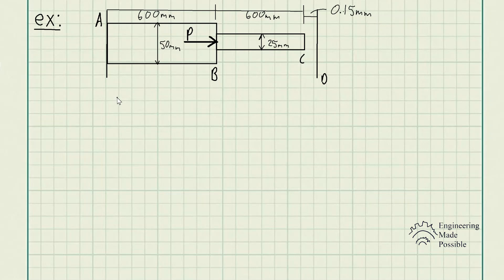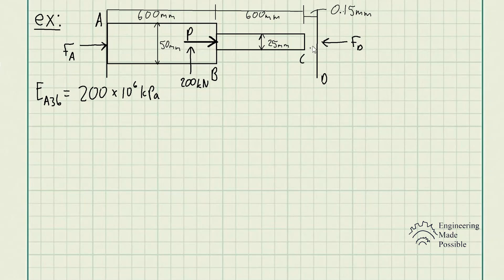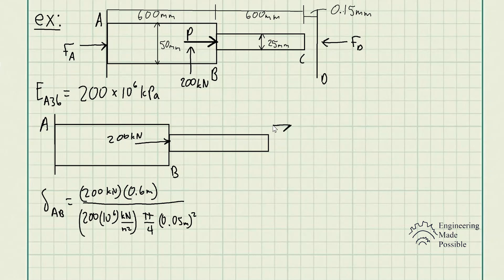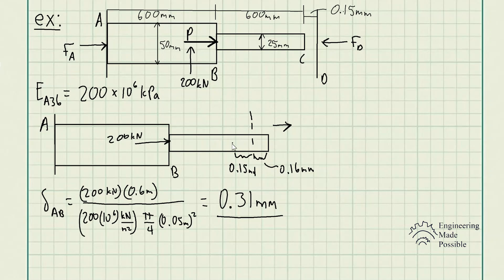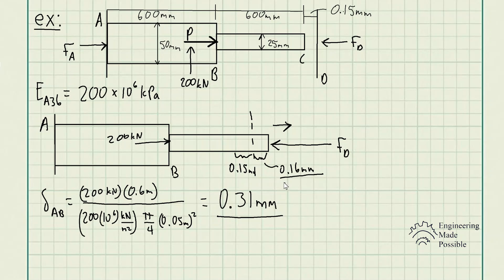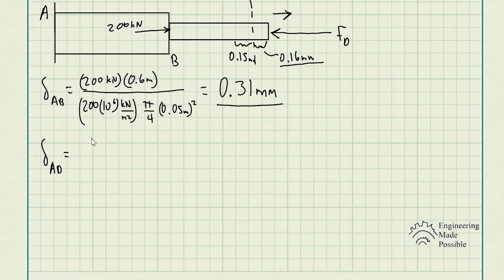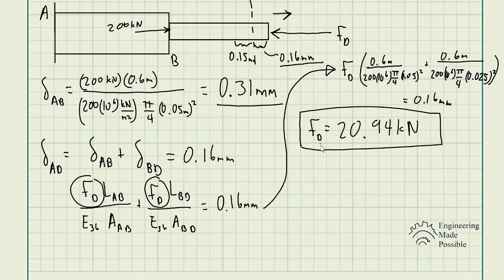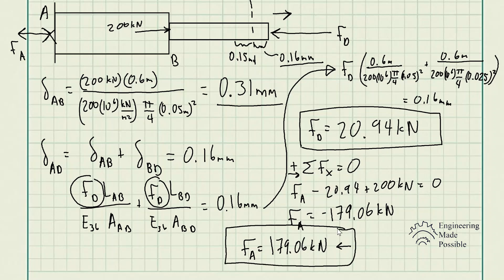If the gap between C and the rigid wall at D is initially 0.15mm, determine the support reactions...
Problem statement: If the gap between C and the rigid wall at D is initially 0.15mm, determine the support reactions at A and D when the force P=200kN is applied. The assembly is made of A-36 steel.